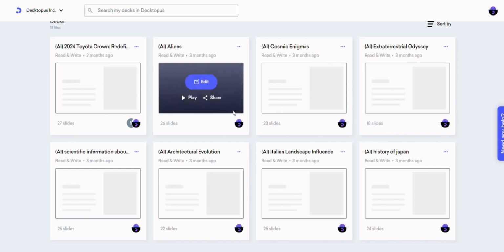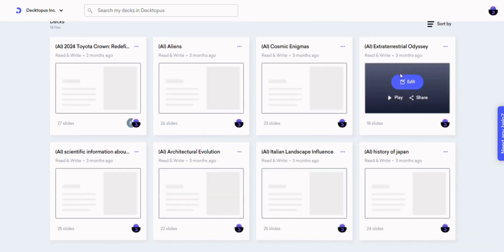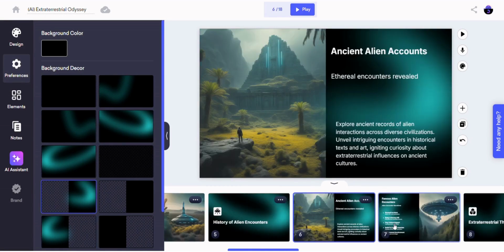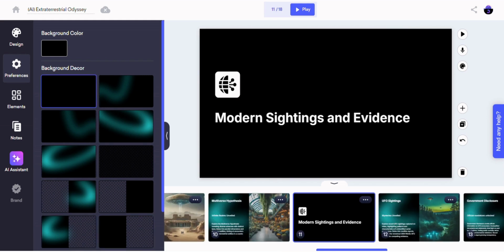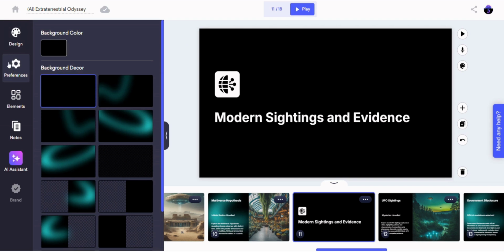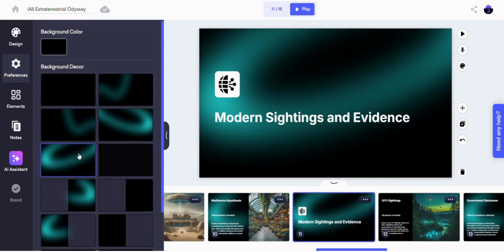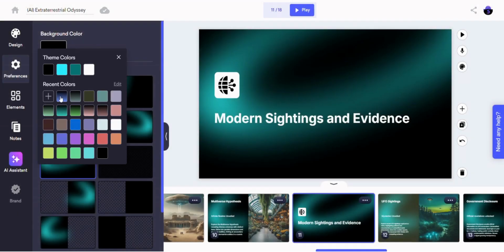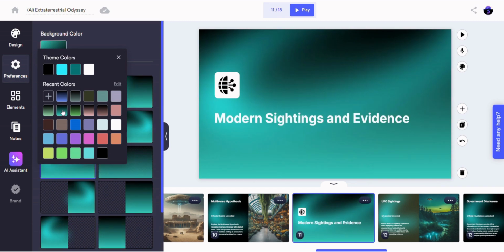How to use the Preferences/Background color tab?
Discover how to effortlessly enhance your presentation using Decktopus AI! Tune in to see enhancing background options in action! 🐙